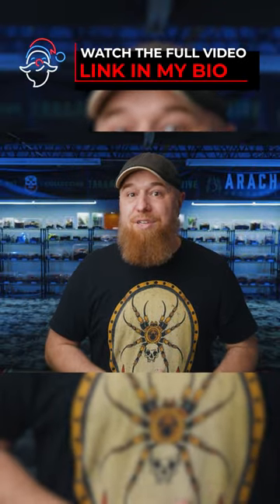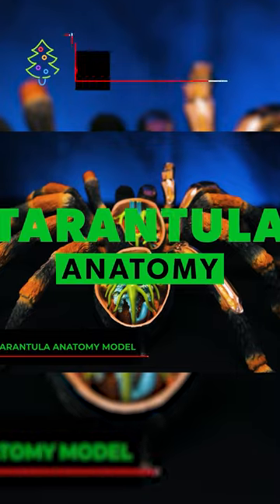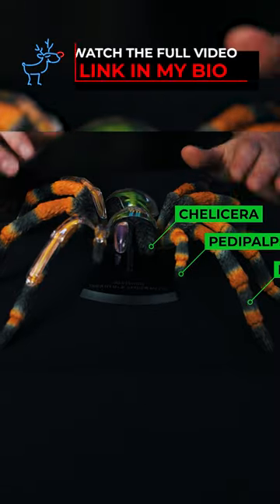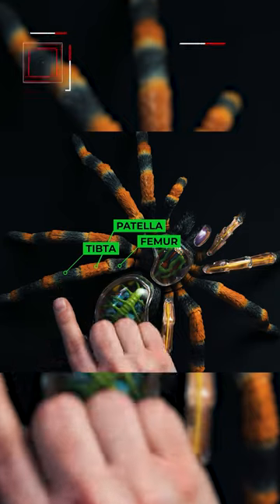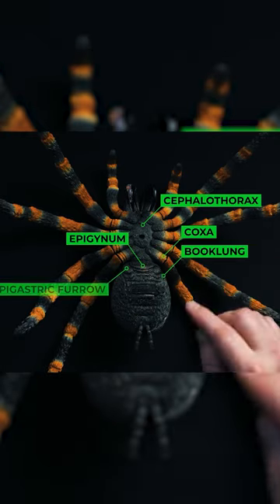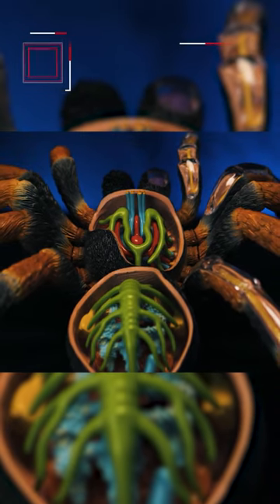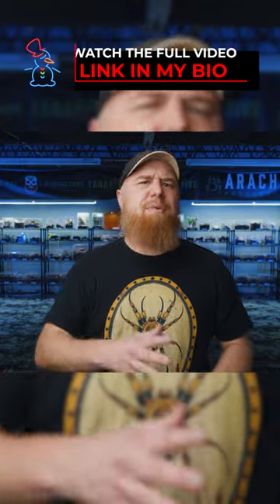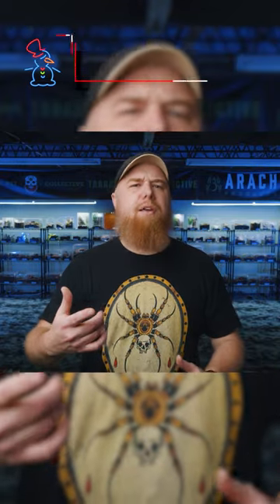4D Tarantula Anatomy Model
Camera I use to film my videos:
Macro Lens I use to photograph my T’s:
Zoom Lens I use for filming:
Microphone I use for my videos:
LED Puck White Lights for T Enclosures:
Shelving I use to house my collection:
The Tarantula Keeper's Guide: Comprehensive Information on Care:

Please send any letters or packages to:
Richard Stewart
47 Washington Ave
Ste. 245